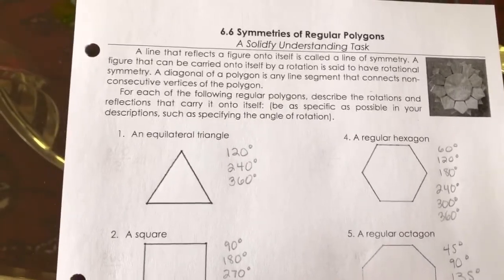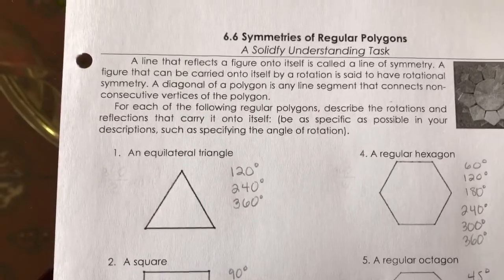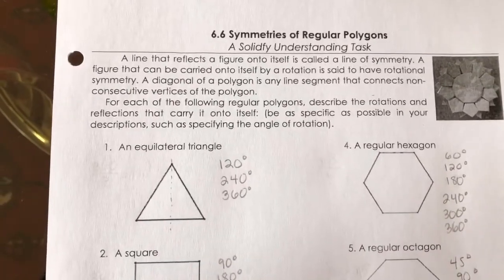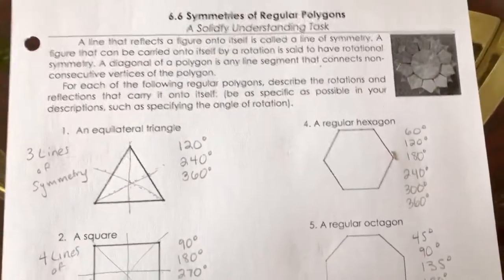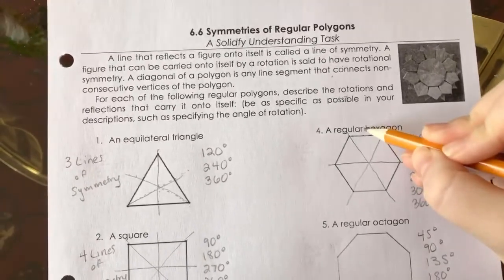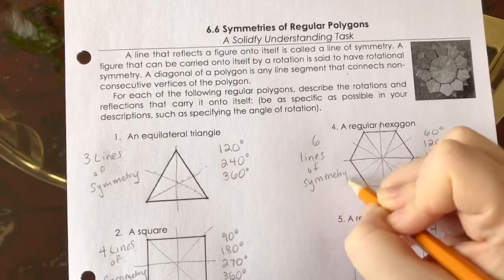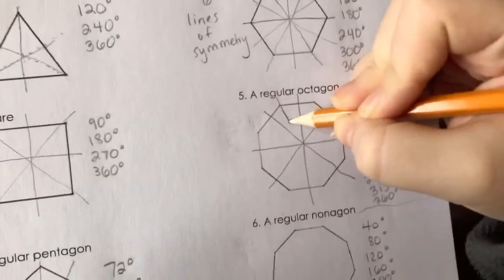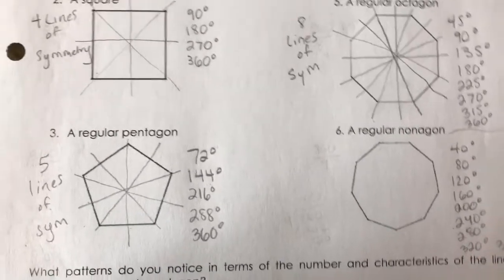Task 6.6 - lines of symmetry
Lines of symmetry with regular polygons